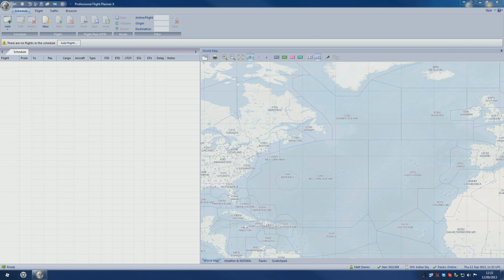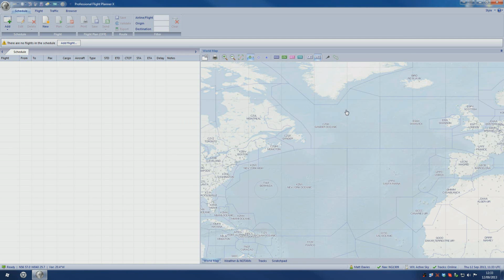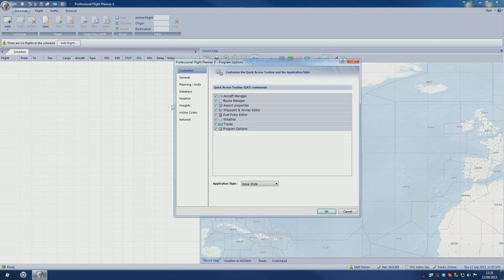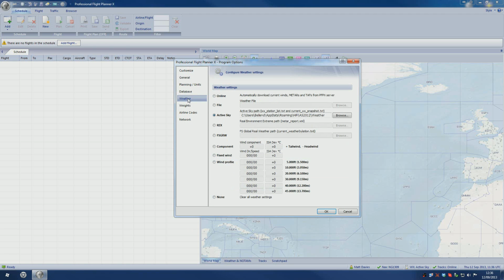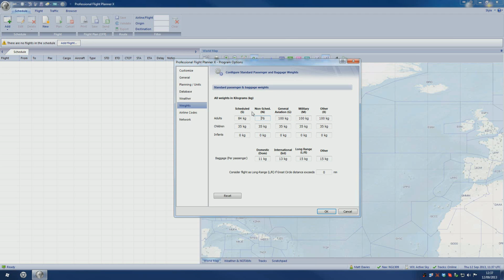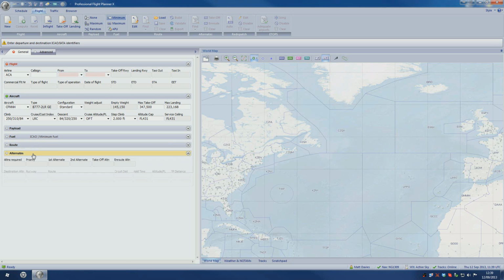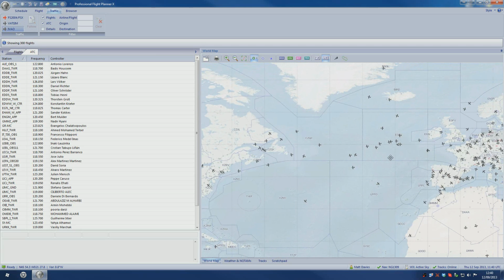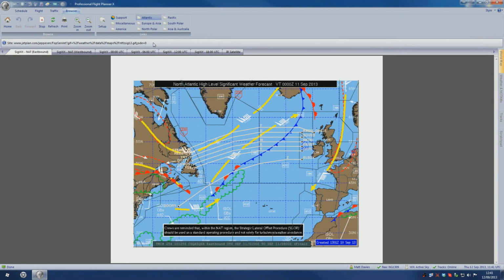HOW PFPX WORKS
Honestly, probably one of the most ridiculous videos I've ever made, but it felt right.

Got Facebook? Good!